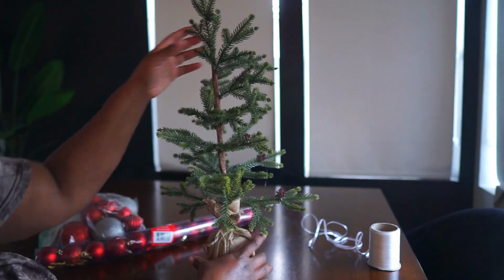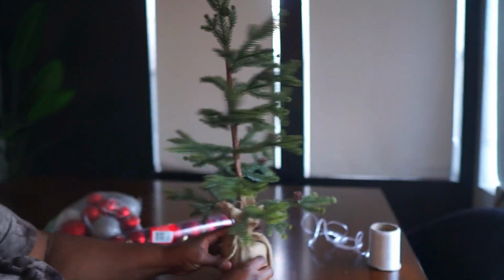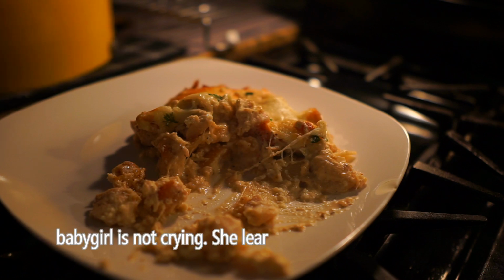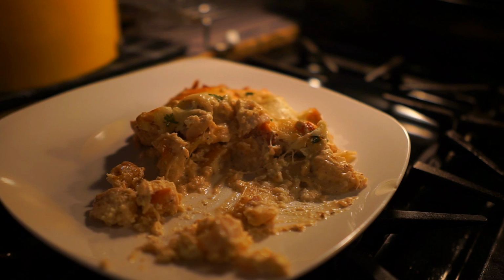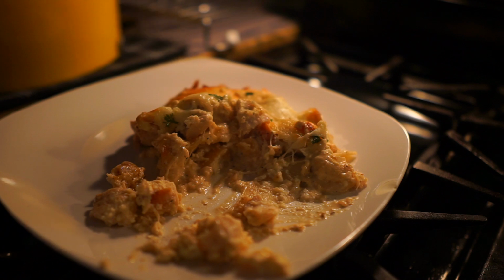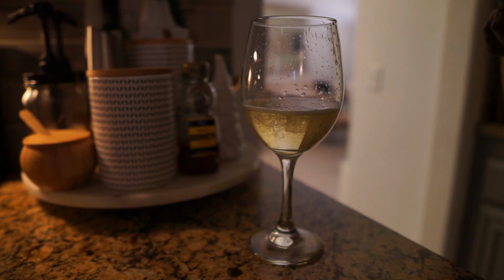OMG ViRAL Chicken Alfredo Lasagna 🤤 Christmas Decorate With Me & More! vlogmas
SHOP LINKS!

❤ Some Kitchen Faves ❤
Instant Pot
Waffle Maker
Dash Egg Cooker
Kitchen Trash
Maggi All Purpose Seasoning

❤ Some Home Faves ❤
Glass Top Fire Pit
Tower Fan
Sheer White Drapes
Gold Chandelier
Pom Pom Throw Pillow Covers